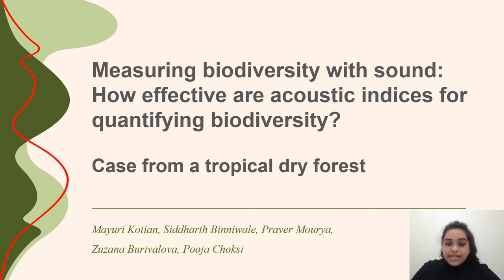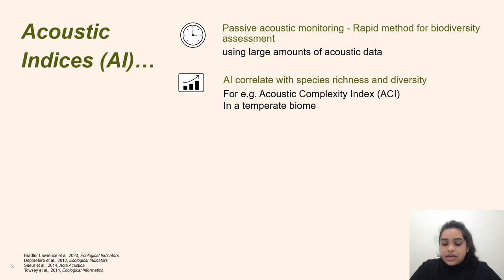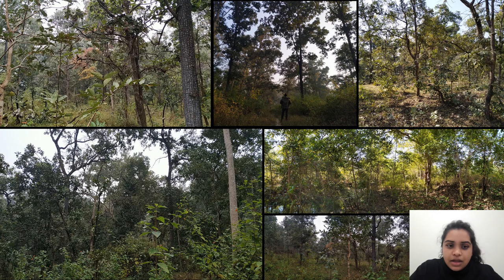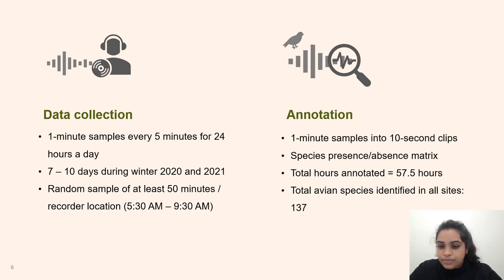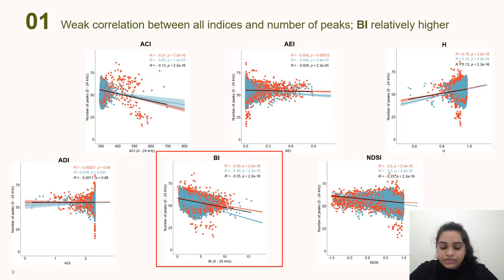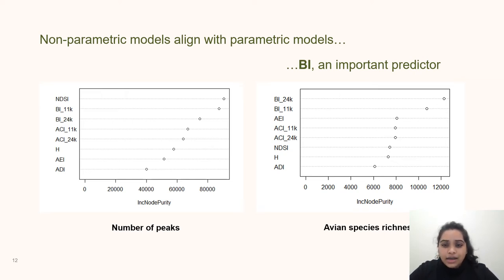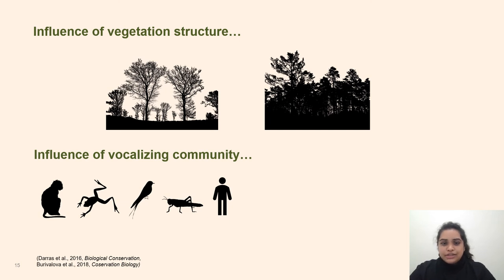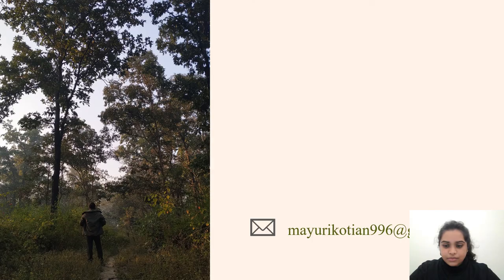Measuring biodiversity with sound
This is a pre-recorded talk for the Association of Tropical Biodiversity and Conservation (ATBC) 2022 where I am presenting a paper on the efficacy of acoustic indices for quantifying biodiversity in a tropical dry forest.

Authors: Mayuri Kotian, Siddharth Biniwale, Pravar Mourya, Zuzana Burivalova, Pooja Choksi